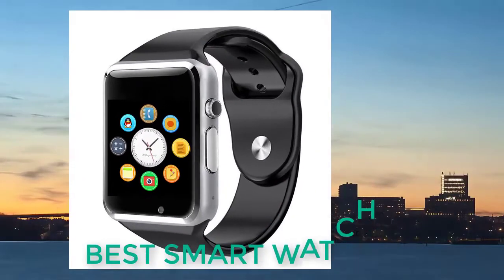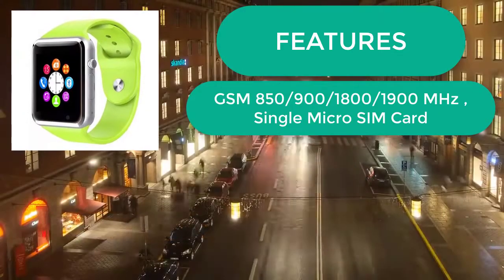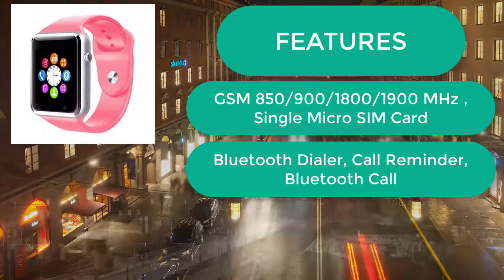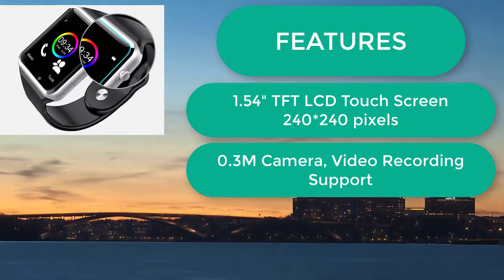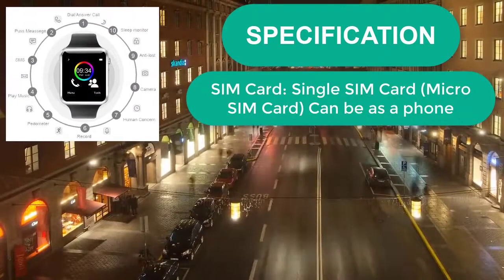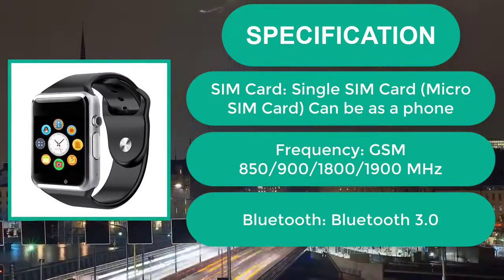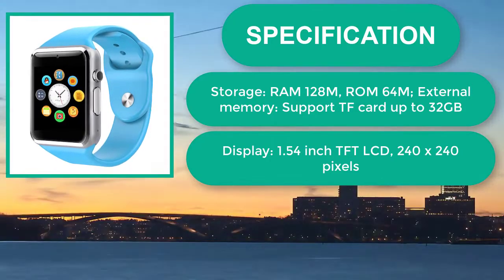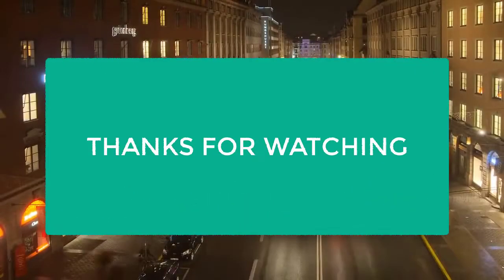Best Smartwatch On Aliexpress | A1 Smartwatch Review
A1 Smart Watch Clock Sync Notifier Support SIM TF Card Connectivity Apple iphone Android Phone Smartwatch.

 Features:

• GSM 850/900/1800/1900 MHz , Single Micro SIM Card
• Bluetooth Dialer, Call Reminder, Bluetooth Call
• Bluetooth SMS/IM Message Notified
• 1.54" TFT LCD Touch Screen 240*240 pixels
• 0.3M Camera, Video Recording Support
• Anti-loss Technology to bind phone
• Pedometer, Sleep Monitor, Sedentary Reminder
• Audio and Video Player
• Calendar (Synchronizable)

 Specifications:

• Network & Connectivity:
• SIM Card: Single SIM Card (Micro SIM Card) Can be as a
        phone
• Frequency: GSM 850/900/1800/1900 MHz
• Storage: RAM 128M, ROM 64M; External memory: Support TF
        card up to 32GB
• Display: 1.54 inch TFT LCD, 240 x 240 pixels
• Camera: 0.3MP